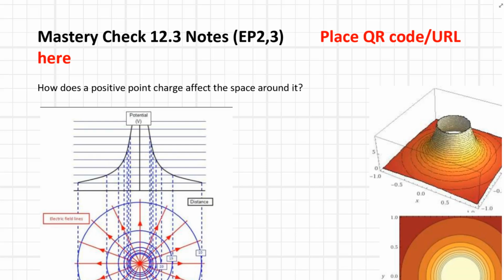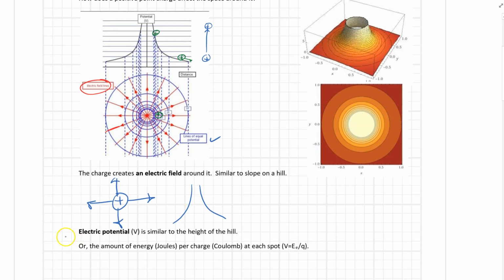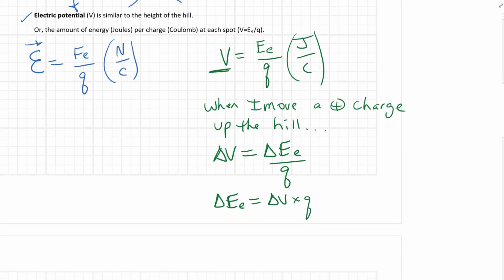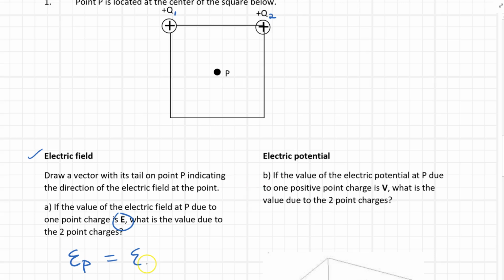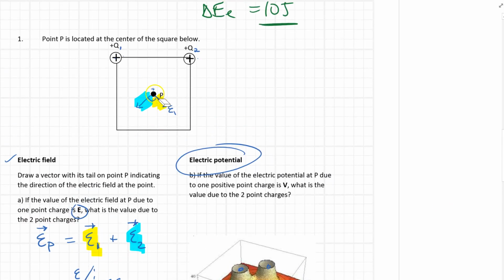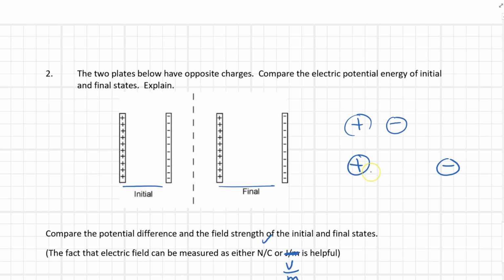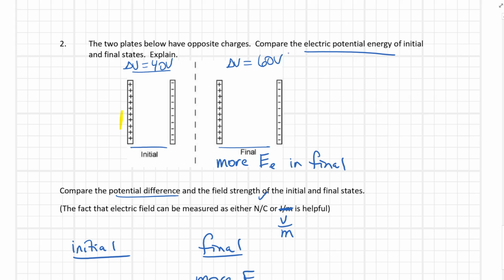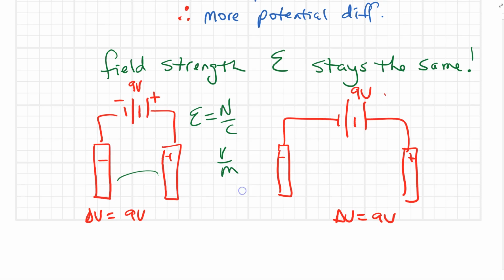MC 12.3 Notes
How does a positive charge affect the space around it?
Learn about electric field and electric potential.
Practice vector addition of electric fields and regular old scalar addition of potential.